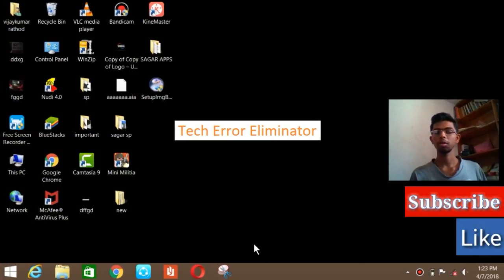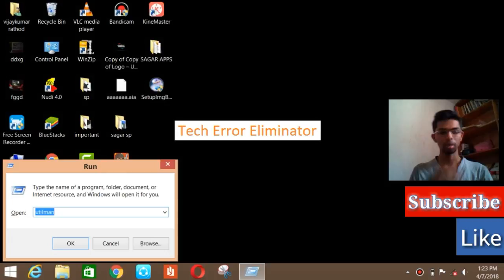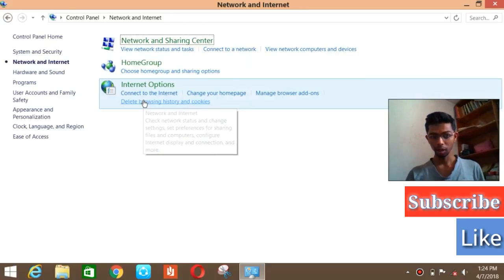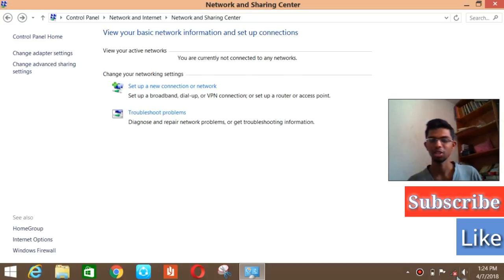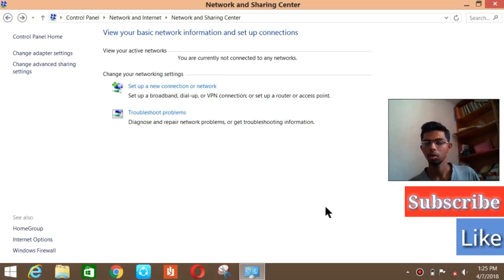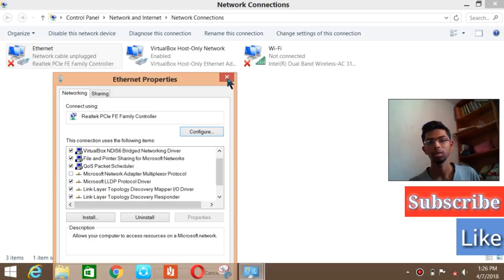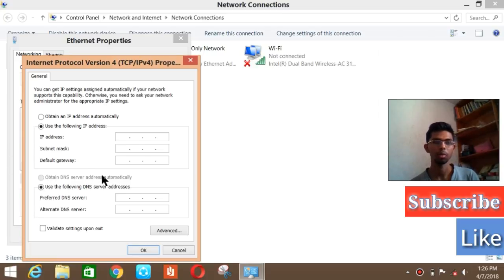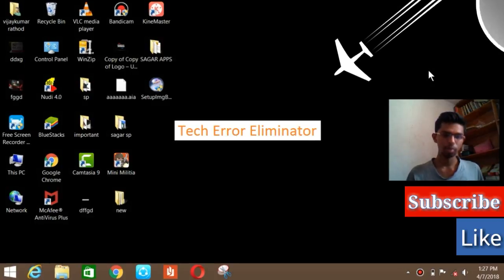Fix network connection error